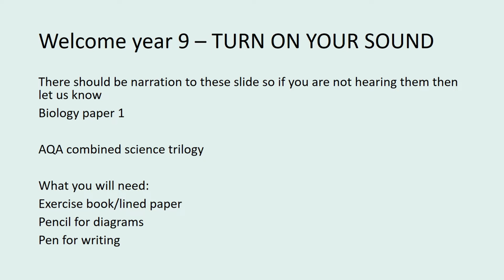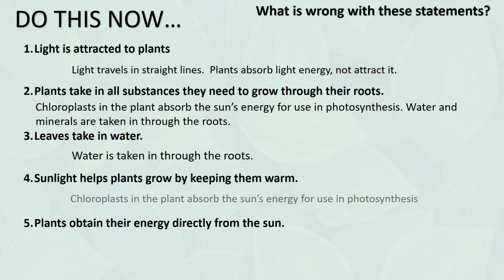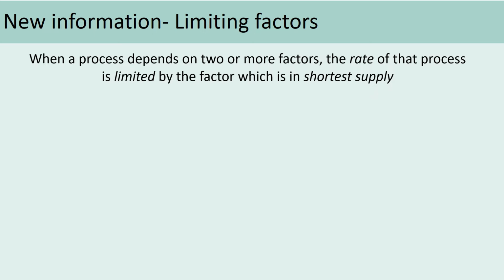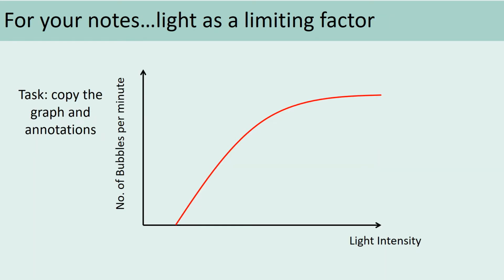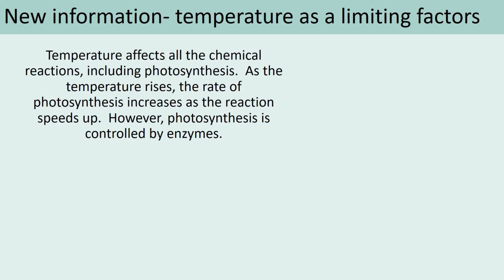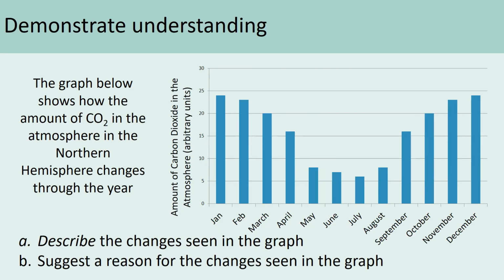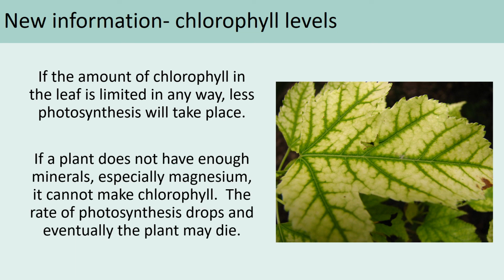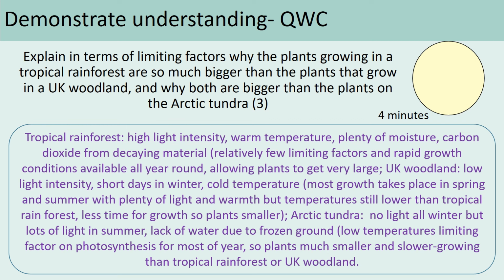Knole Academy | Science | SD Lesson 5 Year 9 | Week 10 | Photosynthesis Continued